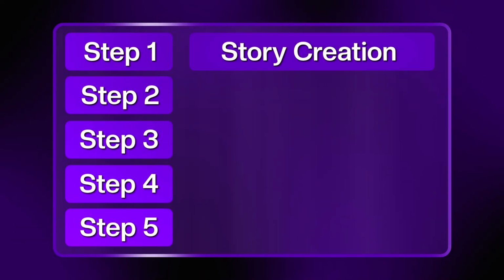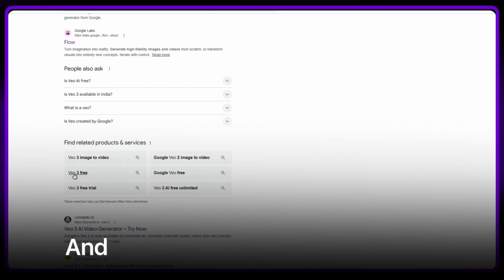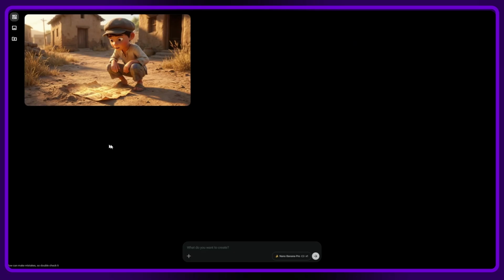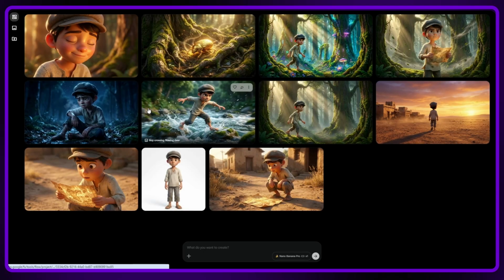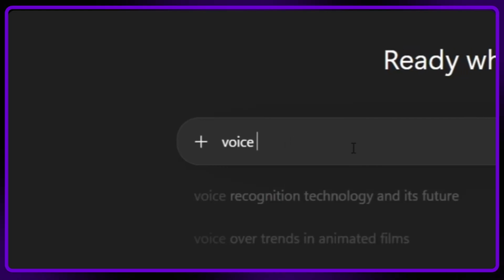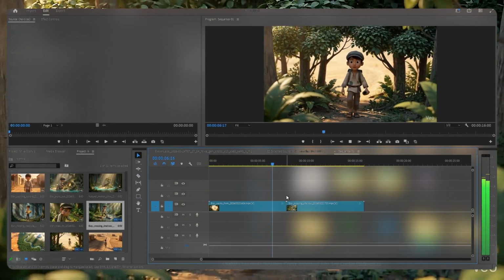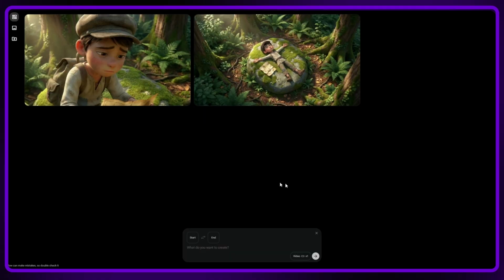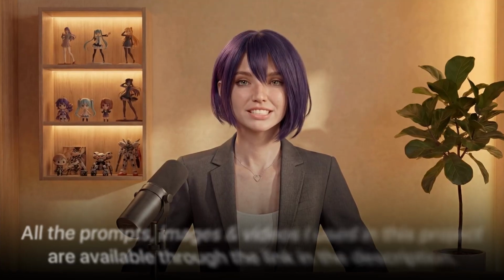How To Create AI Animated Stories with Nano Banana - AI Animation Tutorial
Learn how to make crazy AI Animated Stories using the combination of Veo 3.1 and Nanobanana!

Hey friends, in this video I teach you how to make AI Animated stories using Google's Veo 3.1 and Nano banana. It's actually much simpler than you think, and you create really high quality animations really quickly!